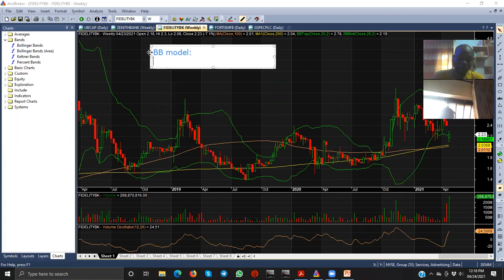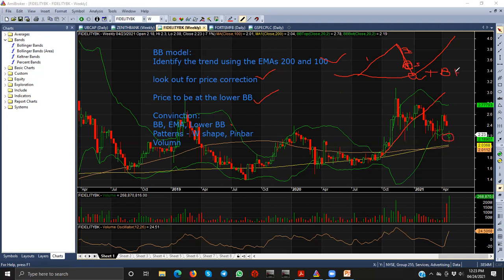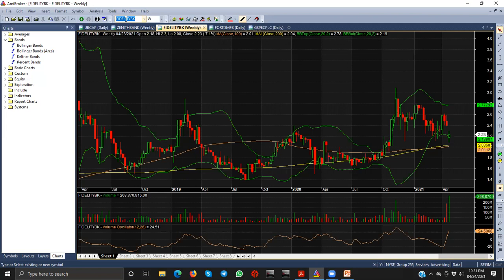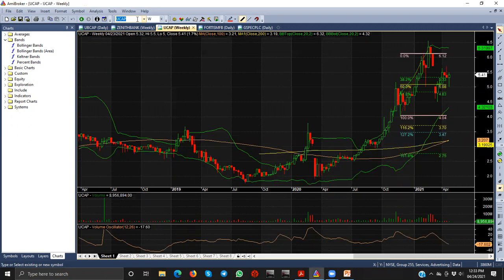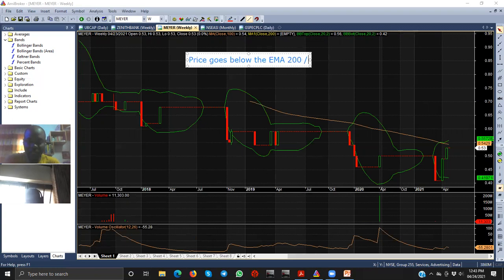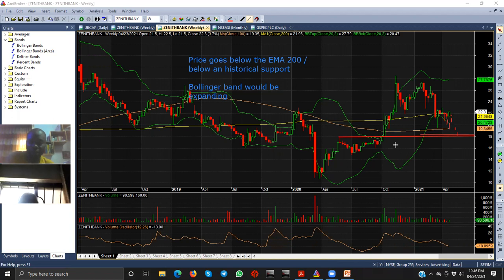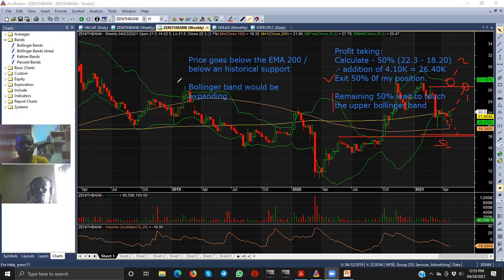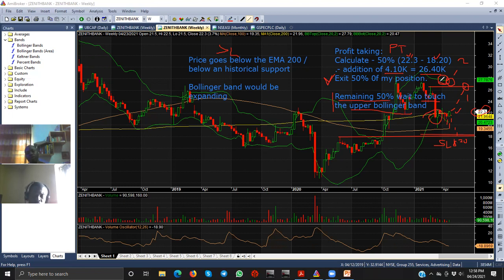Advance Class Part 3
Optimizing the Technical analysis model